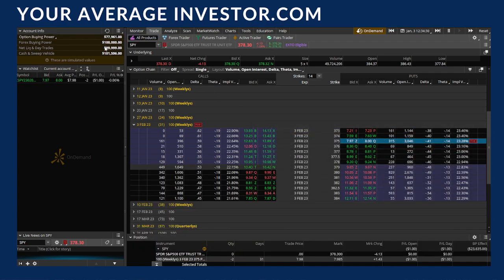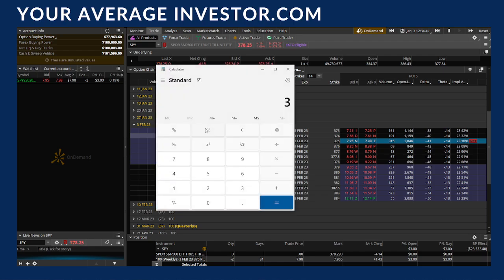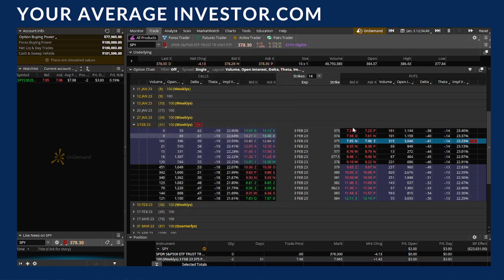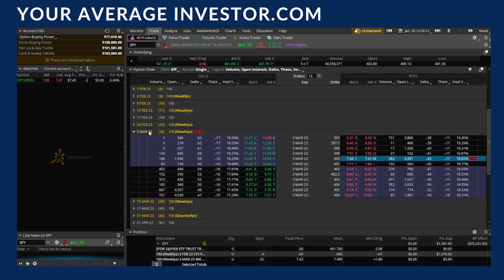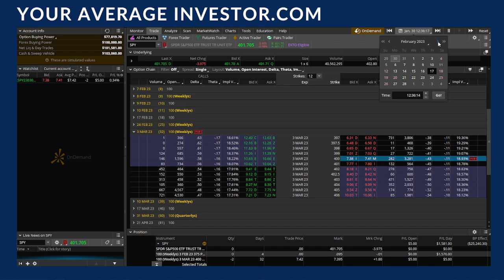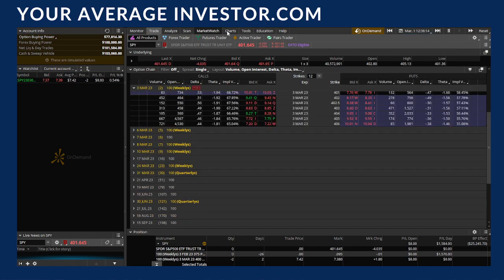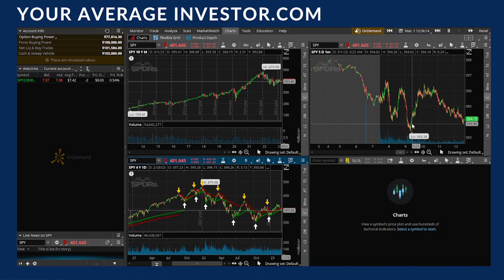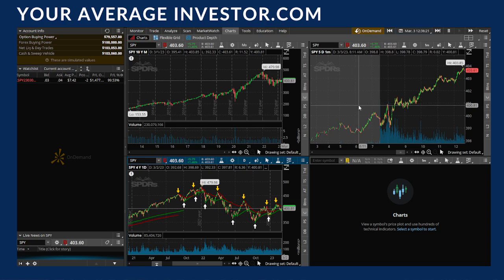How The Option Wheel Strategy Works (Step By Step Guide)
The wheel can be a great option strategy to help "juice" some extra premium into your trading or investing life.

There are many different versions of the wheel, this just shows one example of how to do so on Think or Swim. The same works on Robinhood Wheel Strategy or any other trading platform.

The Wheel, just like any other options trading strategy, has it's pros, cons, and risks. The major risk of the wheel is that you could miss out on price appreciation if you have sold a covered call at too low of a strike, or that you could get stuck holding a bag and not be able to sell calls at all anymore.

We have several rules for running a wheel or covered call strategy that we will go over on another video. This video just shows the mechanics of how to do the wheel.